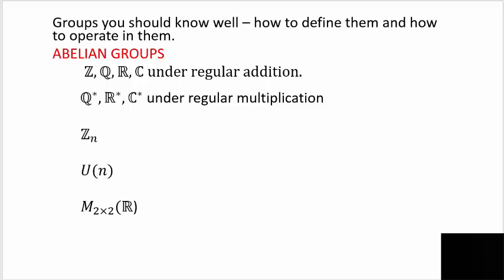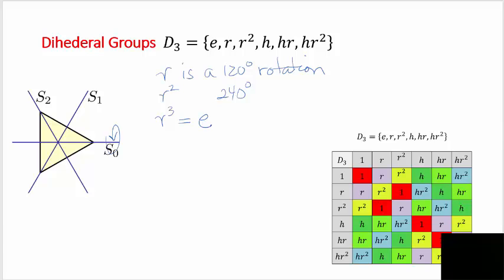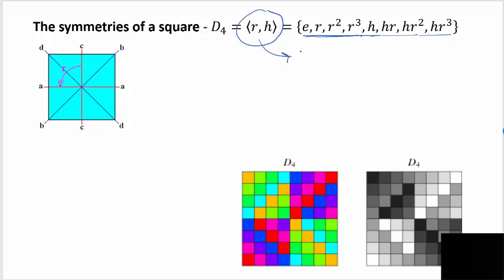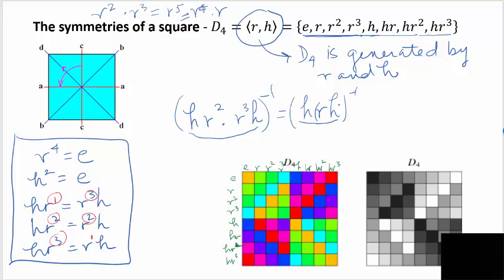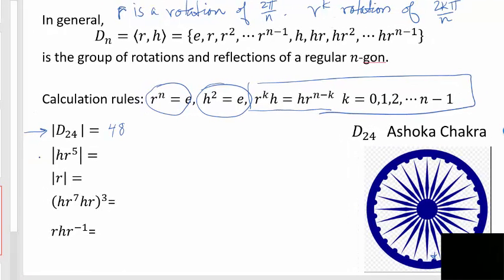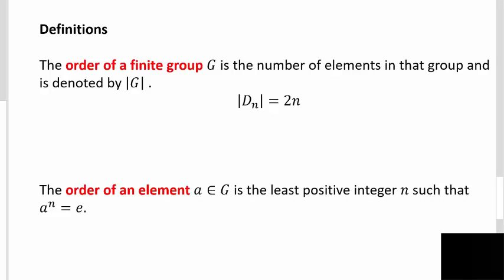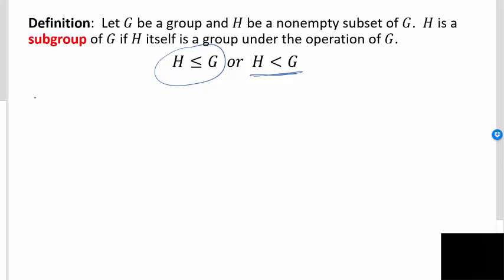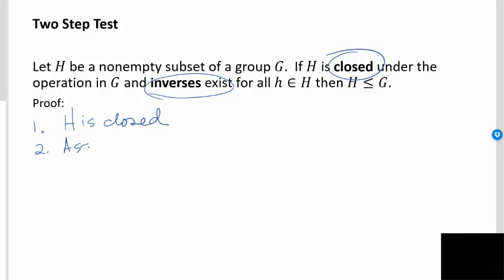Video 4 Review and Subgroups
Some exam review and def of subgroup